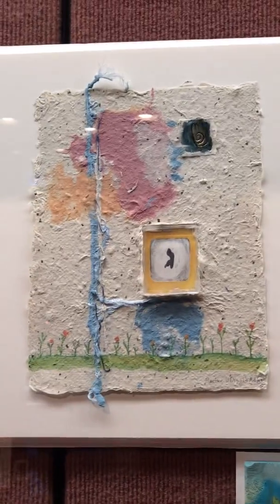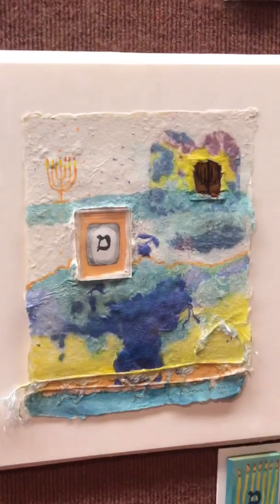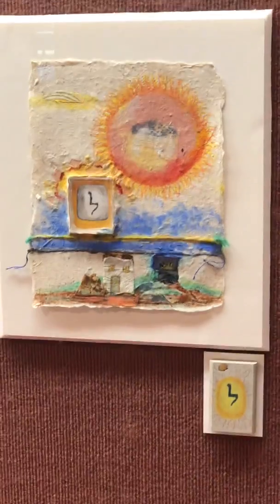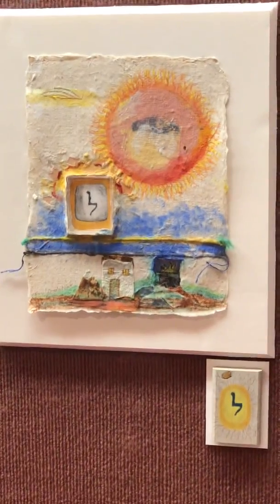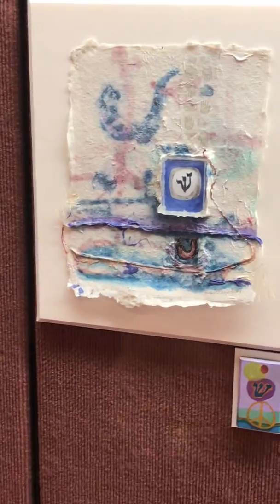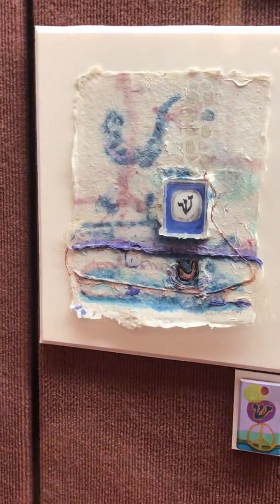Marlene Talking About the Hebrew Letter Project